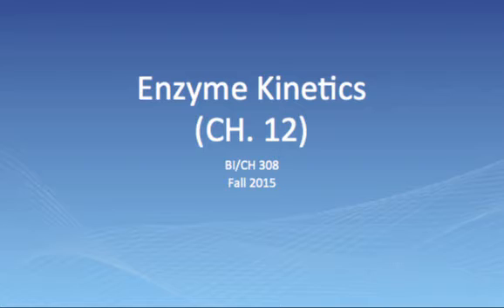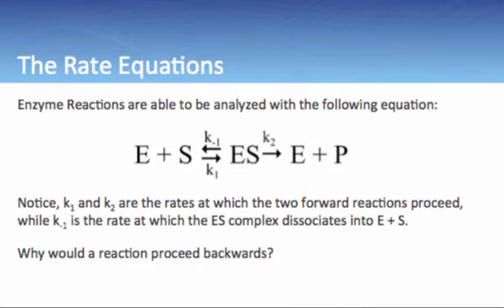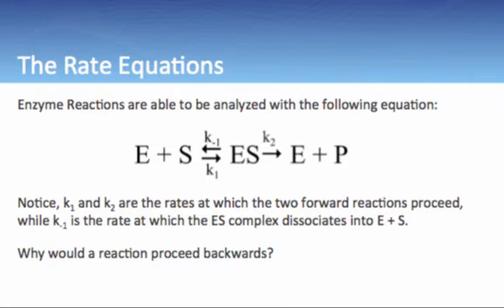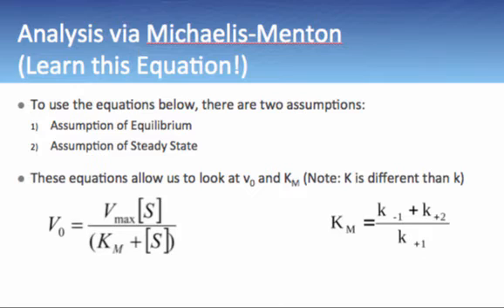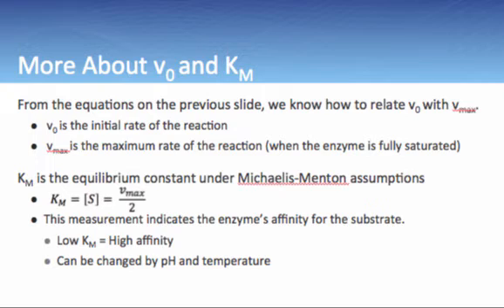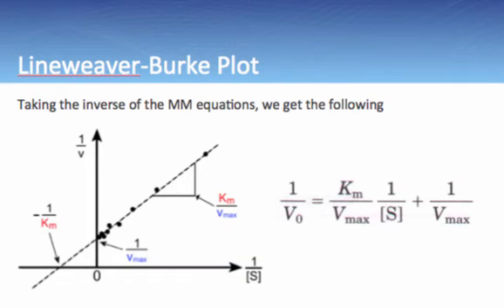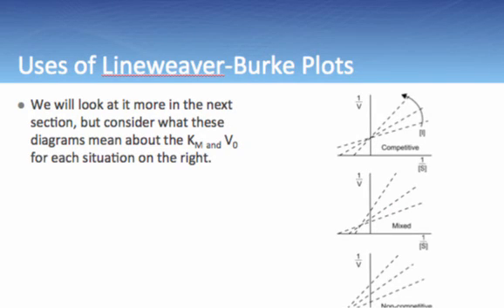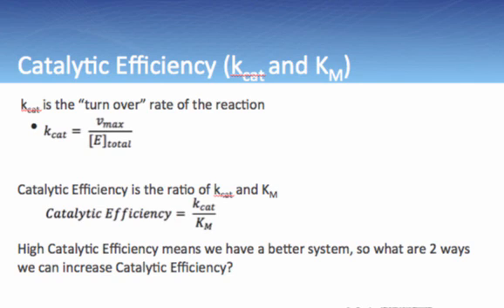Enzyme Kinetics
This video gives an overview of information from the book for enzyme kinetics.  Sorry about my cold, y'all.